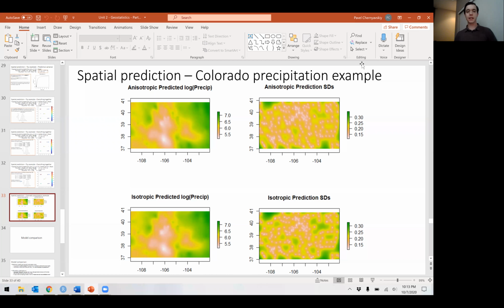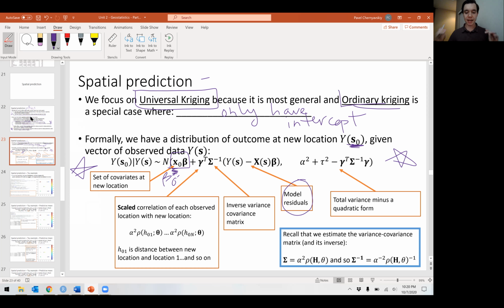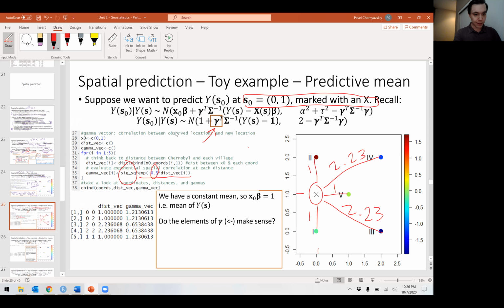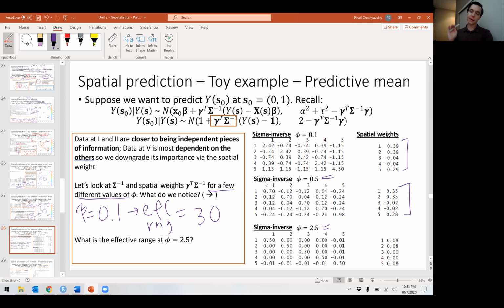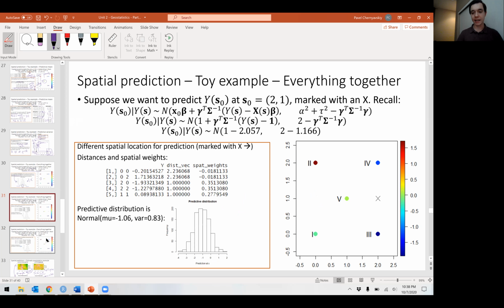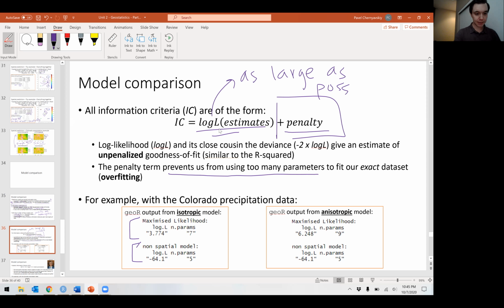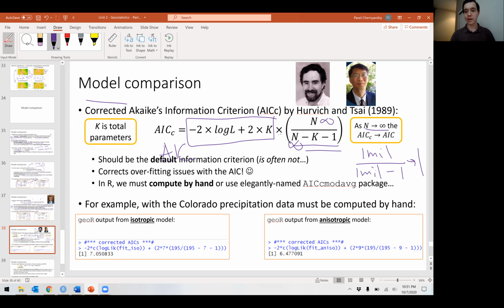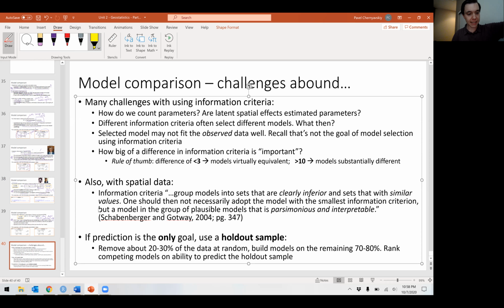Kriging intuition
We wrap up the unit by developing our intuition around spatial prediction and talk about model comparison via several information criteria.